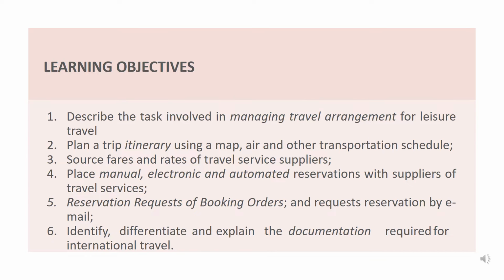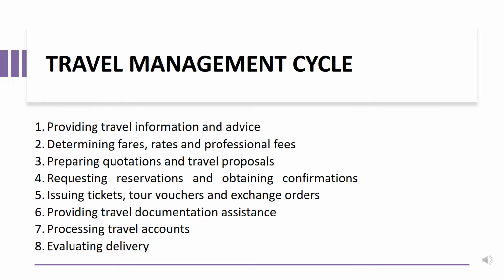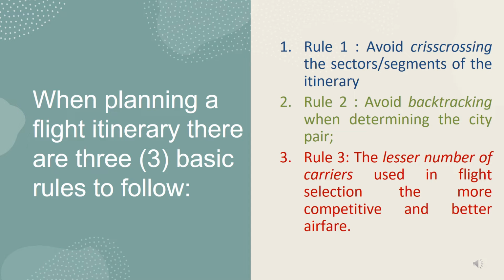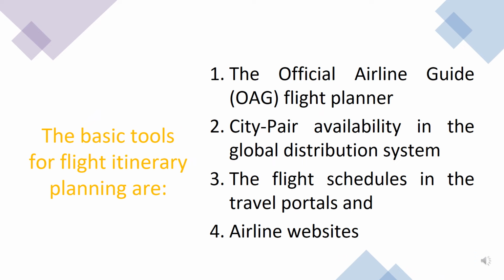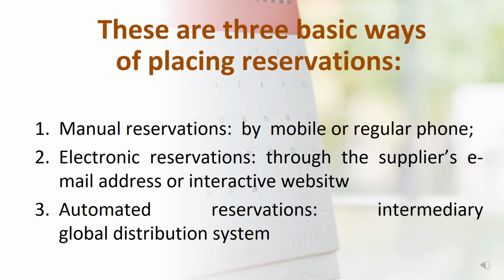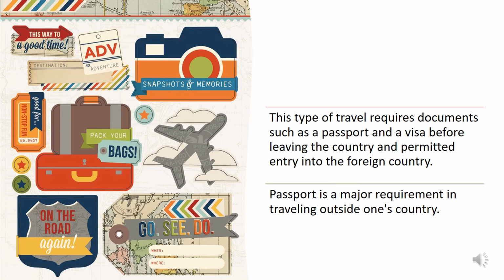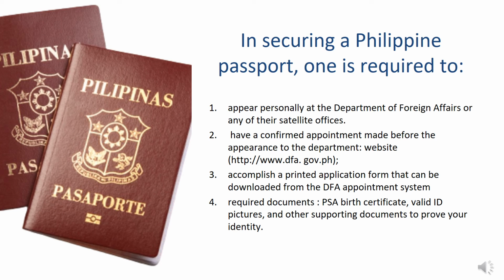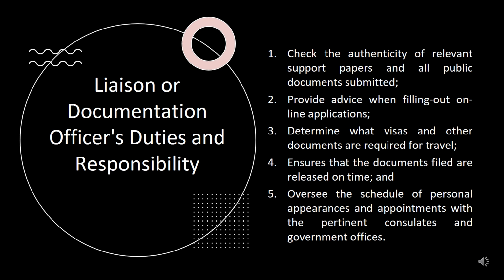Travel Management Cycle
The Travel Markets

Resources:

Claravall, B. G. (2013a). Travel Agency and Tour Operations in the Philippines (3rd Edition). Tourism Enterprises.

Photos are from google image and resources mentioned above.